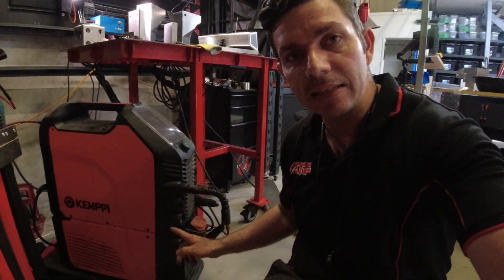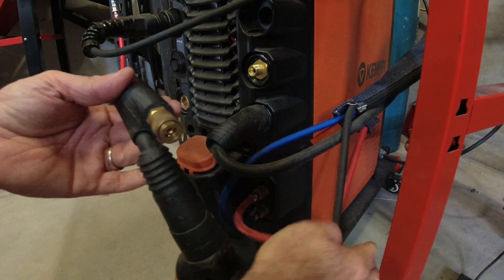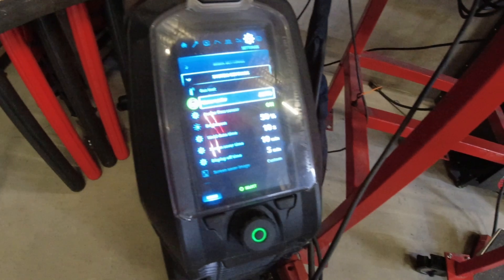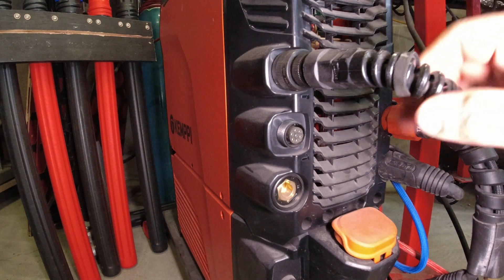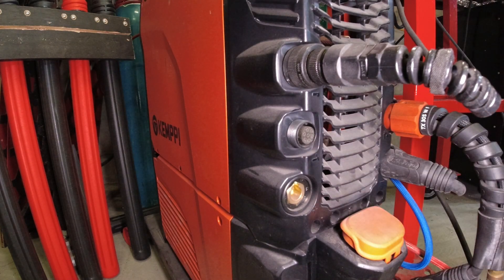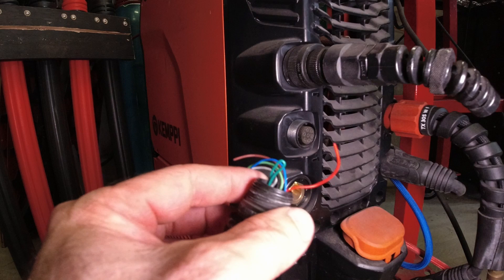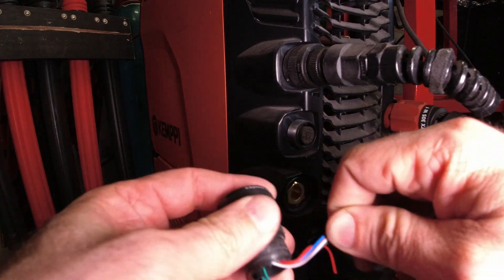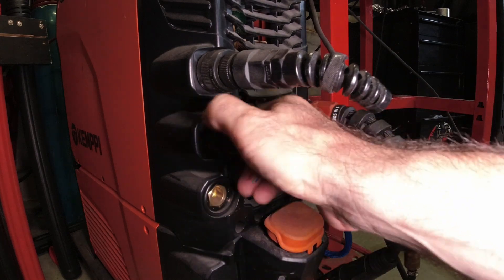Kemppi 235 Watercooler wont turn on with CK Torch - FIXED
Today we are revisiting on old problem to show the solution.

If you fit an aftermarket torch to your Kemppi 235 the machine needs to know that there is a water cooled torch and it does this through the switch plug.

I love feedback, how can I improve, what do you want to see more of, ask me anything in the chat or the comments below!

Finally, you rock and I appreciate you spending this time with me!